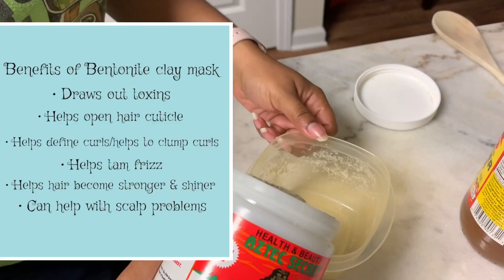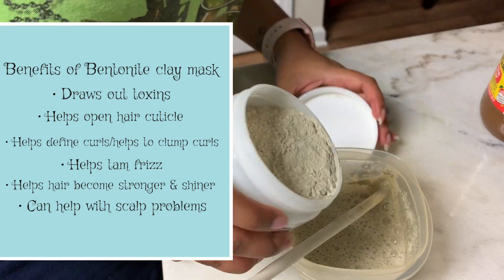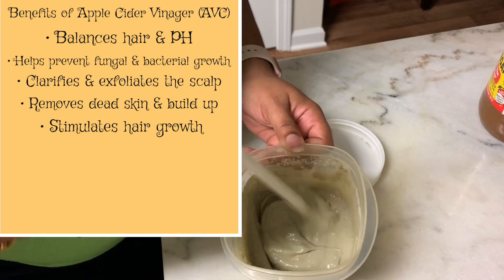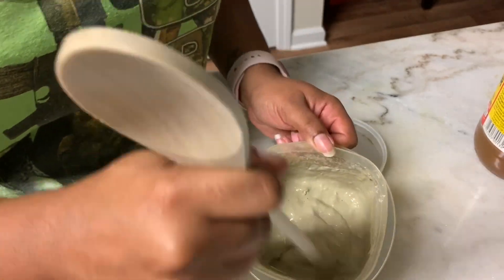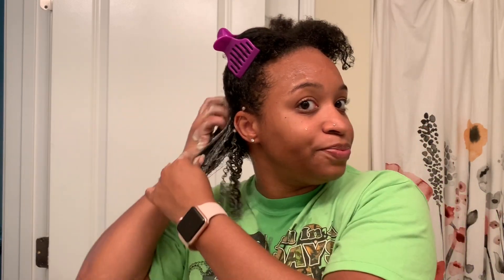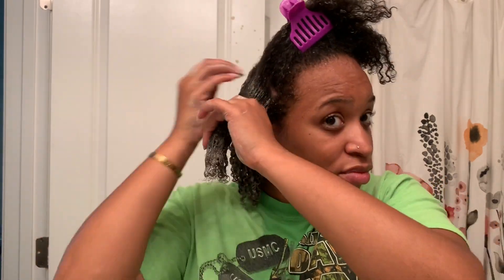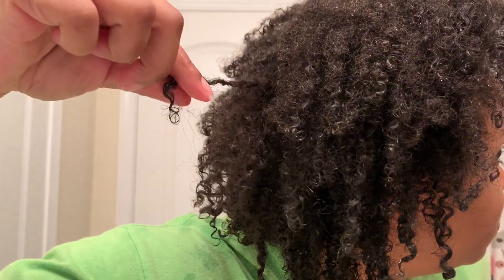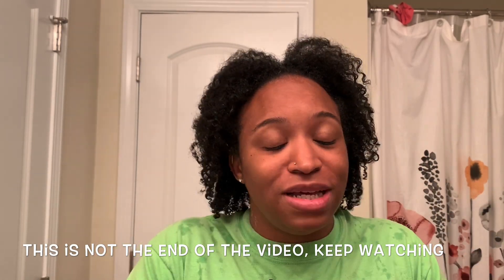I USED THE AZTEC HEALING CLAY MASK ON MY NATURAL HAIR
In this video I am doing my very first Aztec Bentonite Clay Mask. Watch to see hear all about the benefits of bentonite healing clay mask and apple cider vinegar. I also provide a demonstration using the mask and my first impressions.

Products Used:
Aztec--Indian Healing Clay
Braggs--Apple Cider Vinegar
Mielle Organics--Pomegrante & Honey--Shampoo

Catch me on other Social Media Platforms

Listen ad-free with YouTube Premium
Song
Candyland
Artist
Tobu
Featherstone Music (publishing), ASCAP, UMPI, and 13 Music Rights Societies